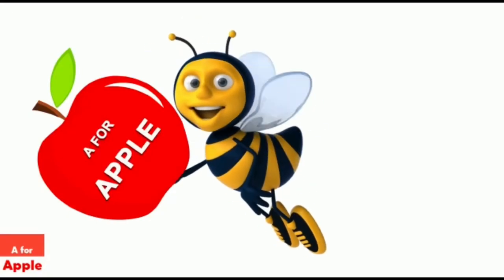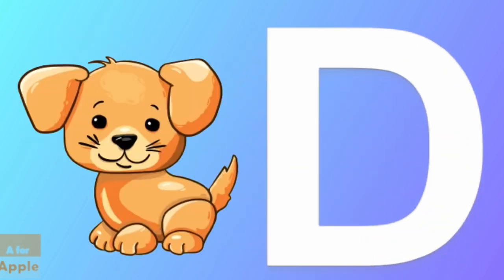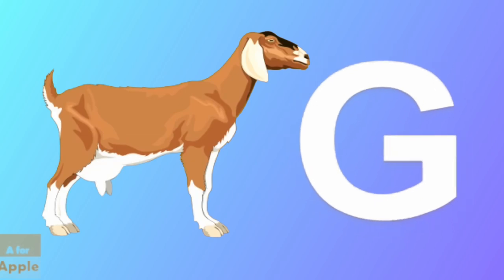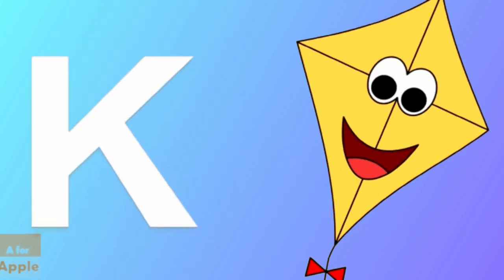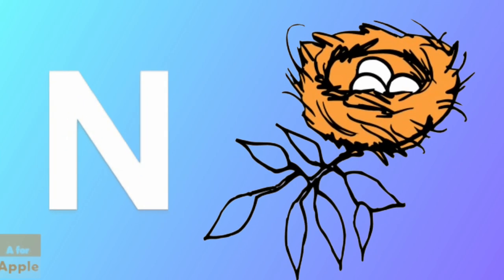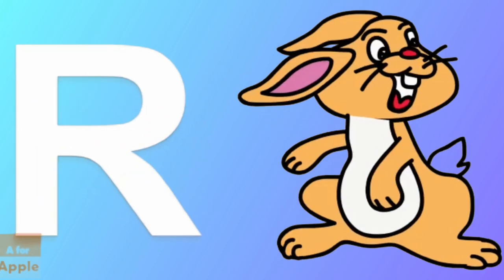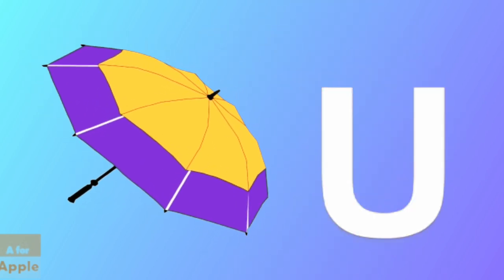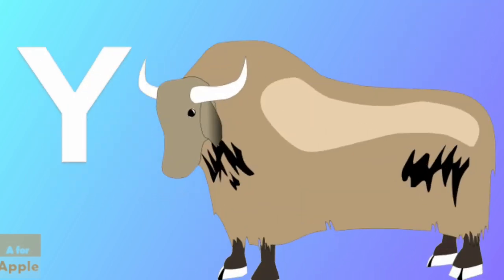A for apple new abc song for kids | cocomelonn